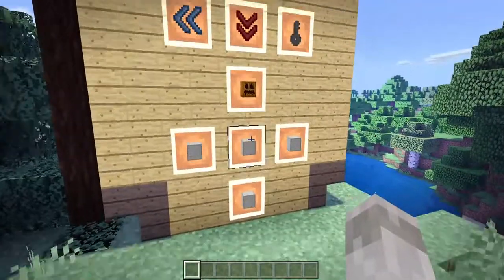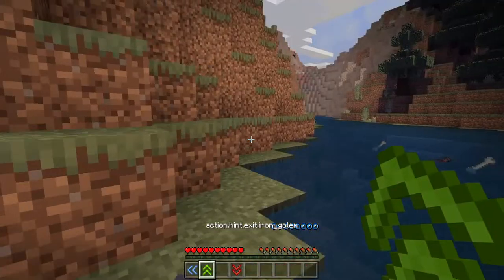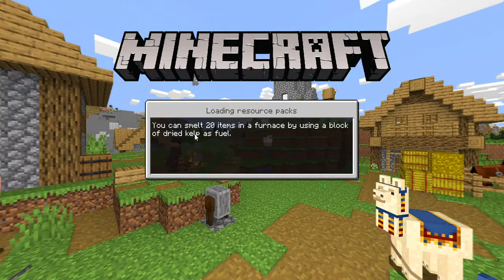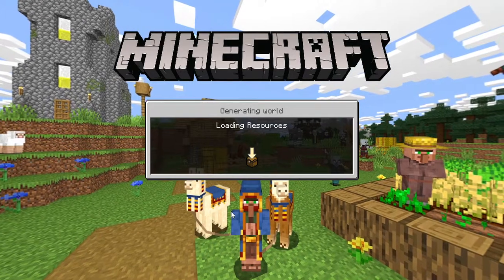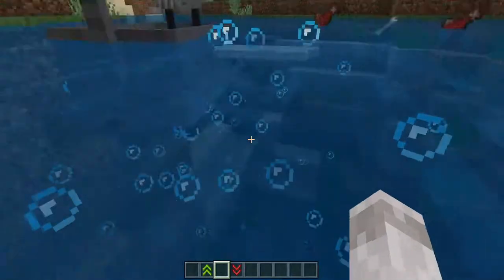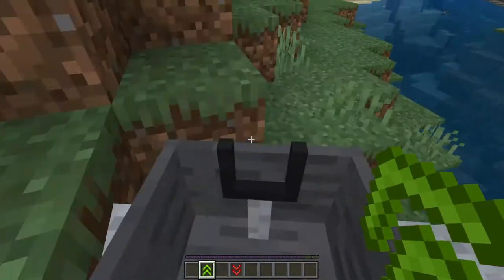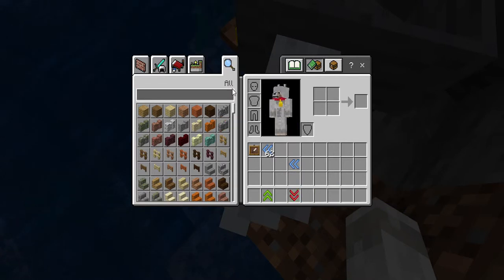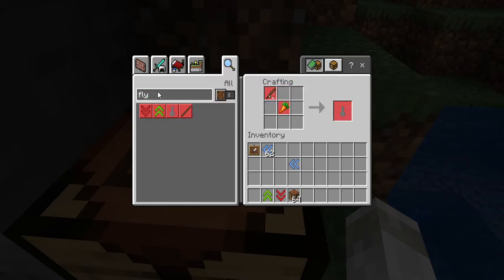Minecraft plane addon!!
Watch